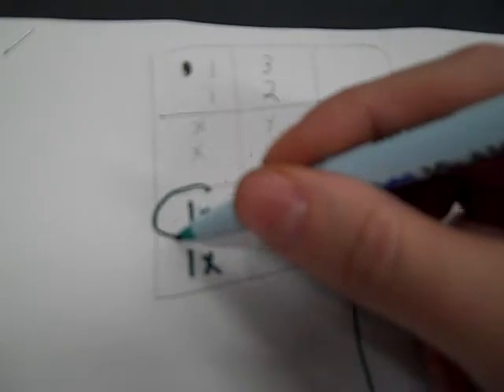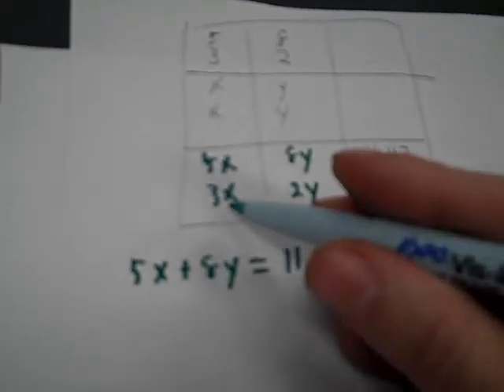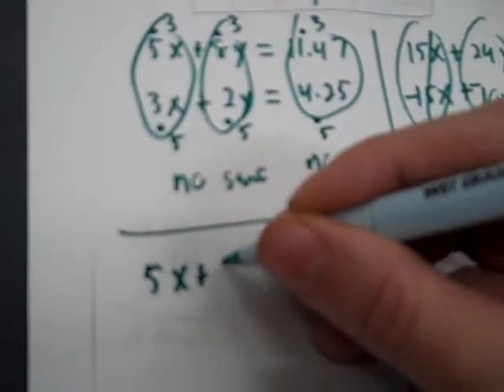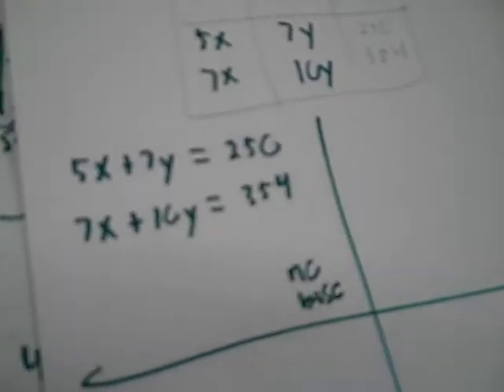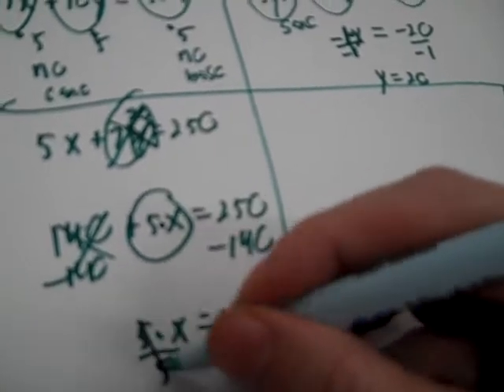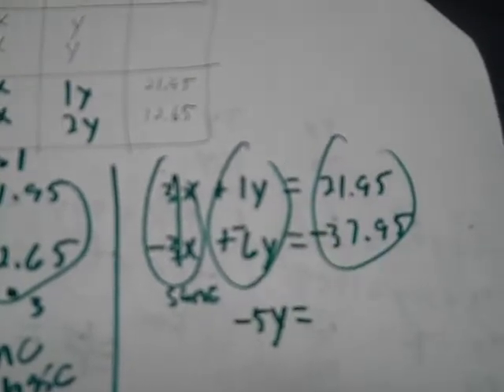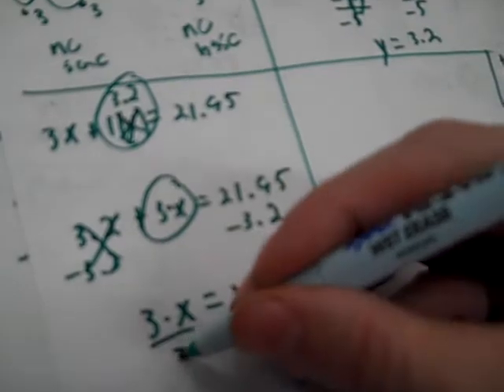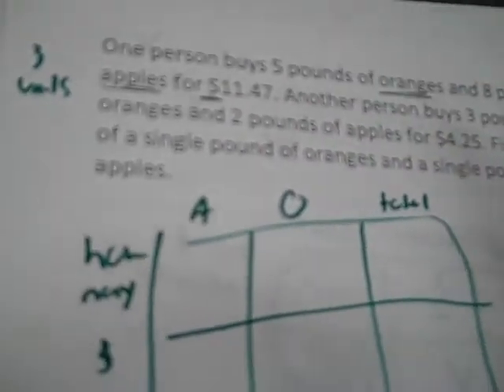EA prep 2